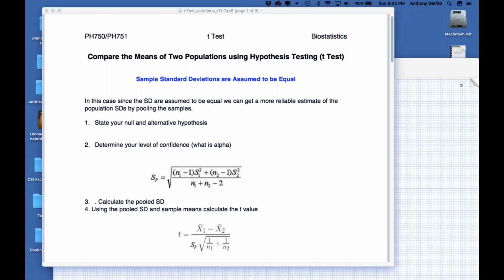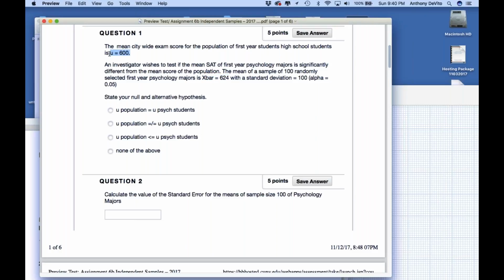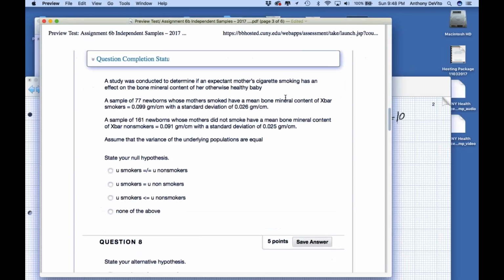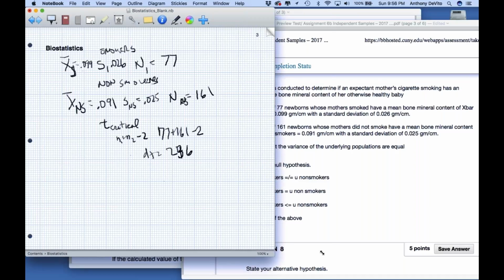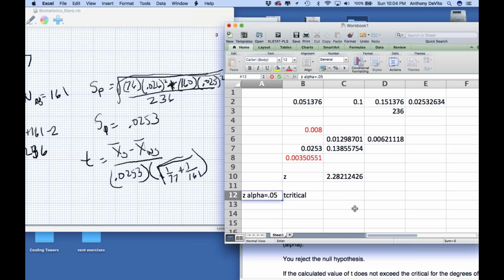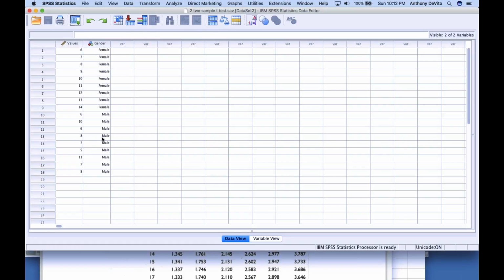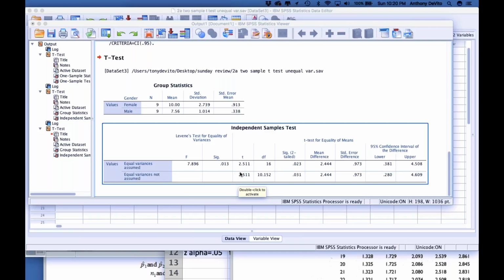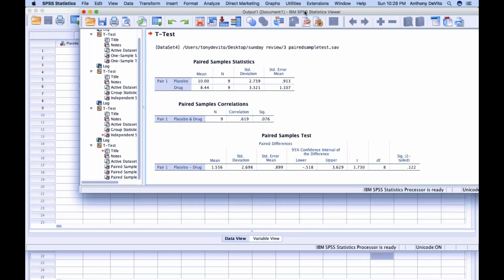Sunday Review Session 11 12 17